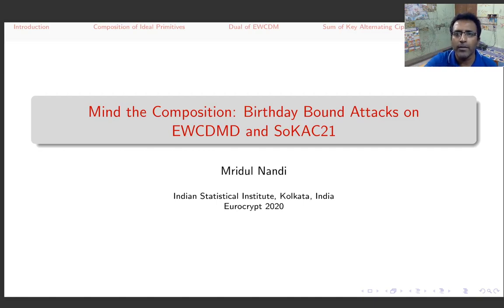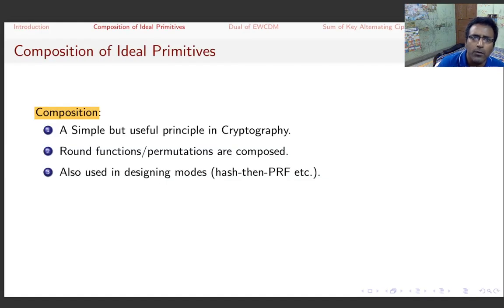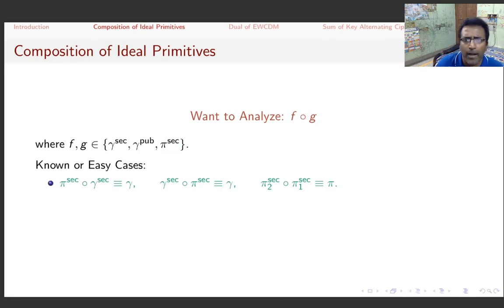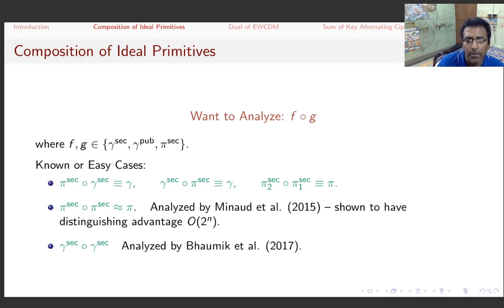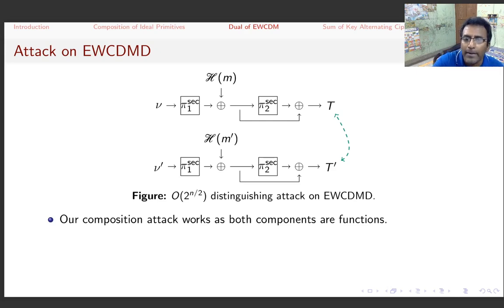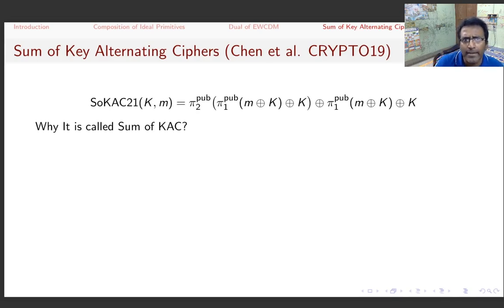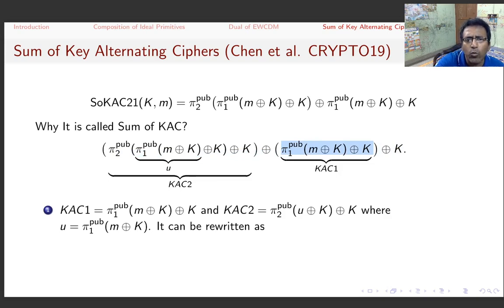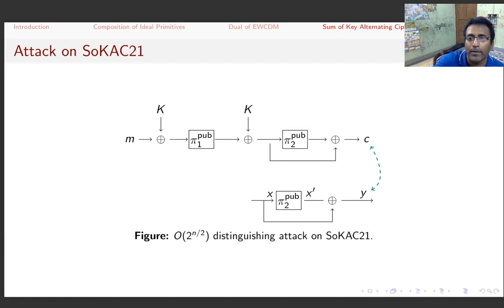Mind the Composition: Birthday Bound Attacks on EWCDMD and SoKAC21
Paper by Mridul Nandi presented at Eurocrypt 2020